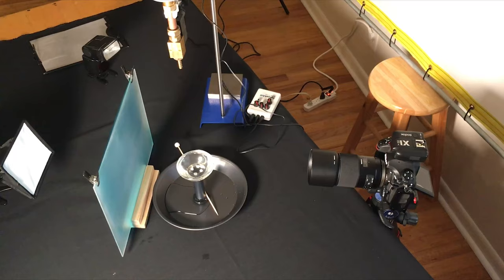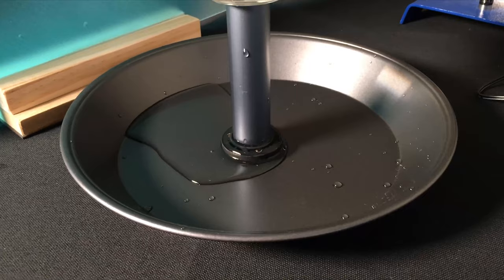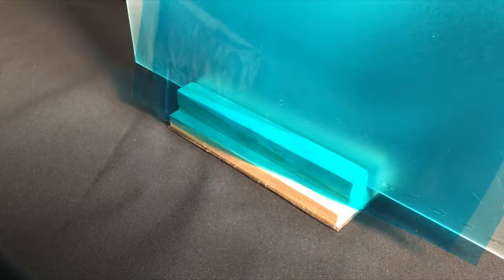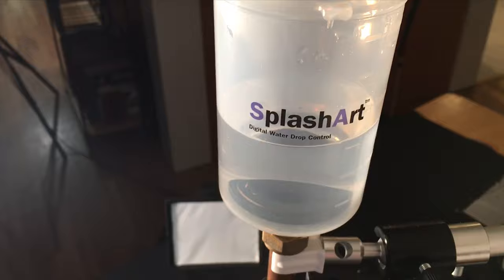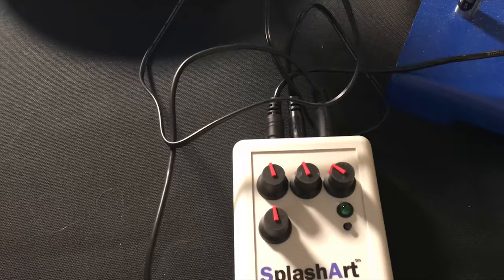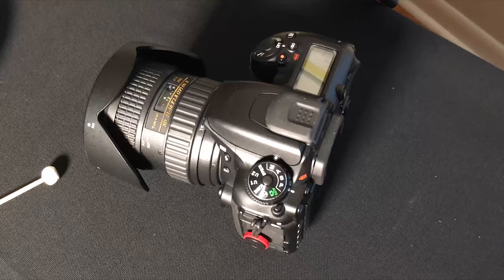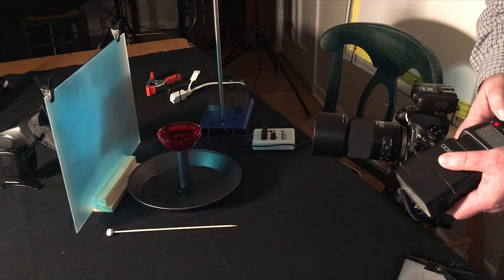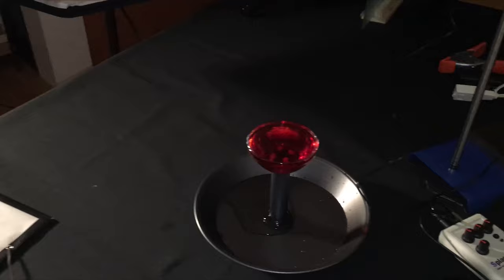Photographing Water Drop Collisions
In this episode I walk you through the setup and and execution of basic water drop collision photography using the Splash Art water drop collider though any collider should also work. We cover the camera settings, lighting, dropper setup and everything else you need to take great collision photographs. Hope you enjoy it!